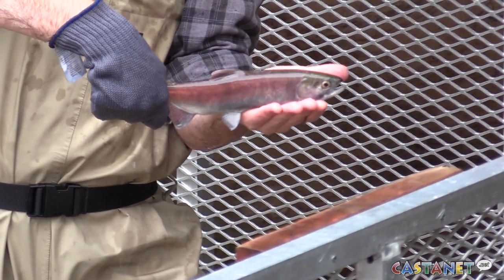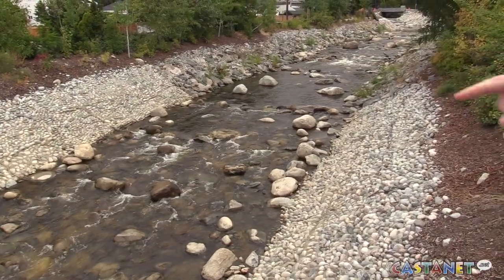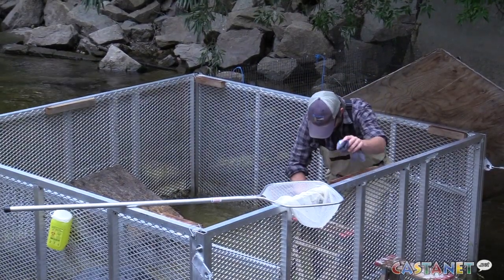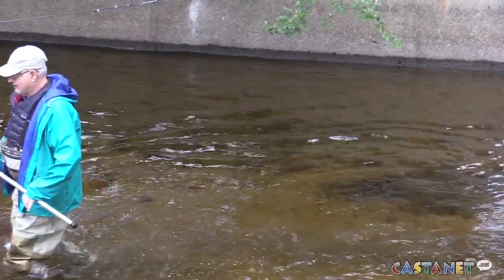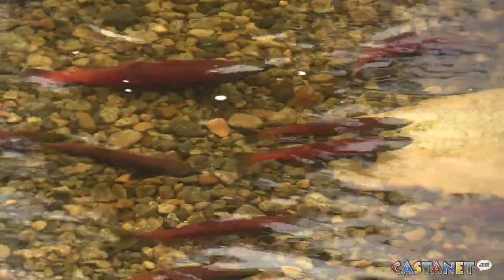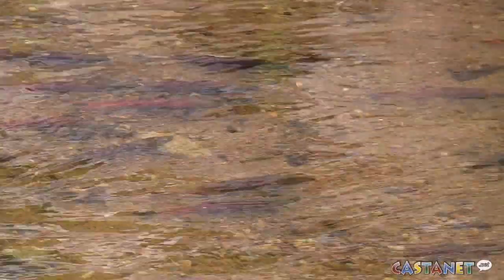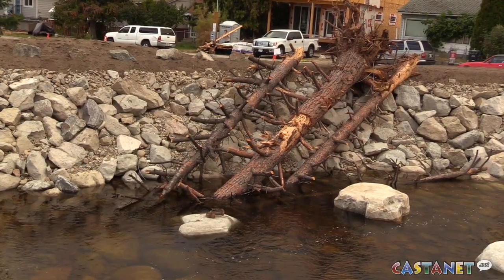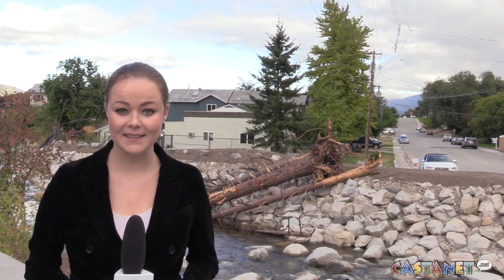Kokanee in the creek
So far, the kokanee salmon are making good use of the new and improved Penticton Creek spawning beds.